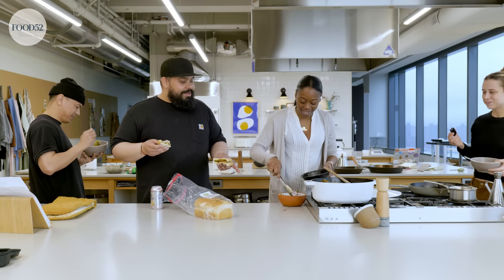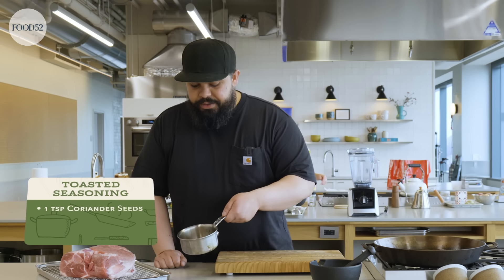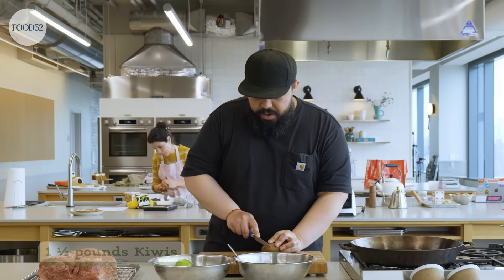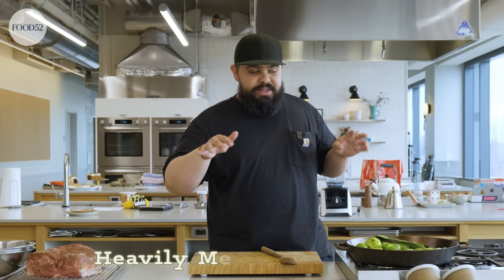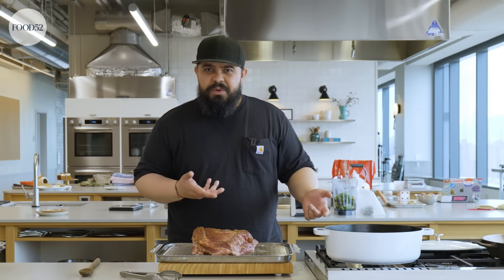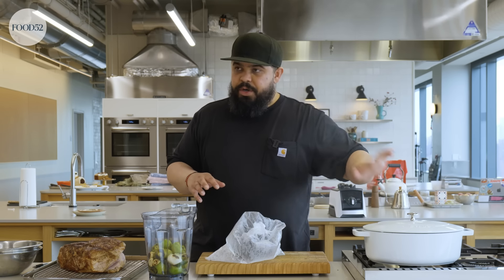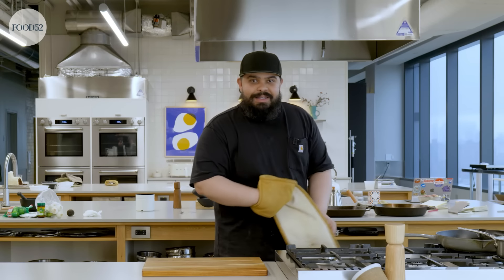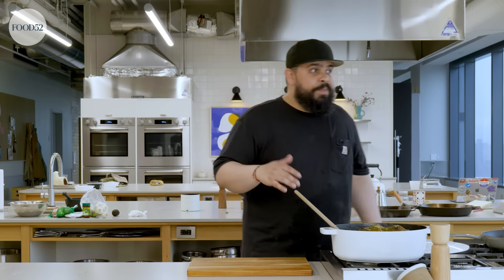Better Than BBQ: Kiwi & Tomatillo Salsa Braised Pork | Recipe Drop | Food52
Check out Food52's new series Recipe Drop, where one of our Test Kitchen experts walks us through a brand-new recipe they developed just for Food52. Tune in for exclusive original recipes, from buttery pastries to showstopping roasts.

Kiwi & Tomatillo Salsa Braised Pork:
"This tender pork shoulder, braised low and slow in a bright kiwi and tomatillo salsa, can live many lives. Serve it over rice, in between bread, which would make a BBQ pulled pork sandwich jealous, or make some of the best tacos you’ve ever had. While there are quite a few ingredients and steps, it all comes together before you know it, and the process itself is incredibly satisfying. I’d even go as far as to say that it is a joy to cook." — César Pérez